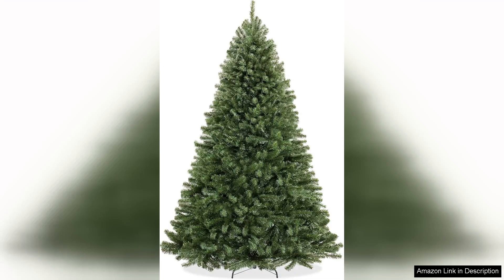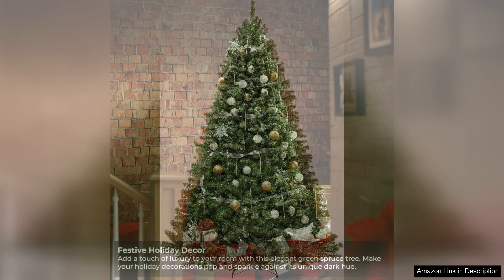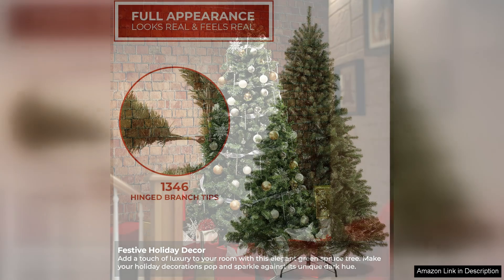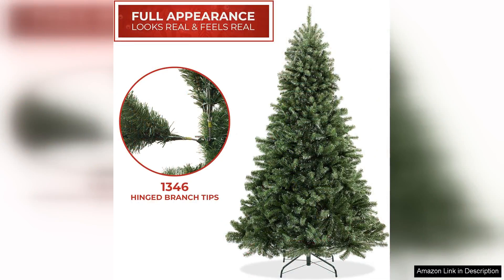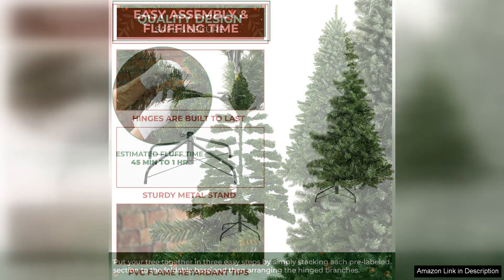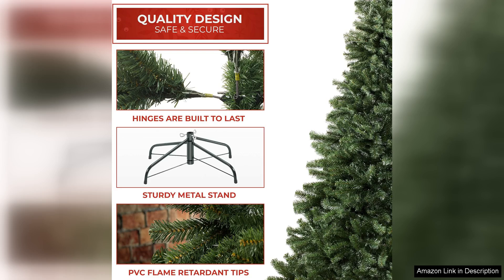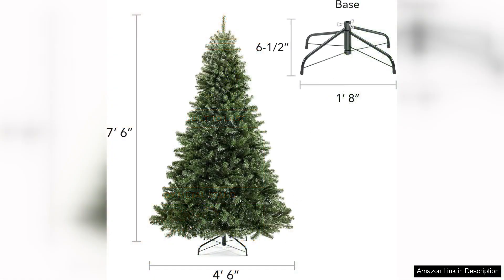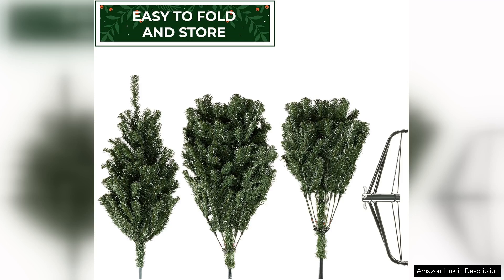Casafield 7.5FT Realistic Green Spruce Artificial Holiday Christmas Tree with Sturdy Metal Review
I recently purchased the Casafield 7.5FT Realistic Green Spruce Artificial Holiday Christmas Tree, and I couldn't be happier with my choice. This tree truly brings the festive spirit into my home without the hassle of a real tree.

Right out of the box, I was impressed by the tree’s lifelike appearance. The branches are densely packed and lush, mimicking the look of a real spruce. The rich green color adds a vibrant touch to my living room, making it a stunning centerpiece for our holiday decorations. The tree has a generous height of 7.5 feet, which makes it perfect for both tall ceilings and cozy spaces.

Assembly was a breeze, thanks to the sturdy metal base that offers excellent stability. Unlike some artificial trees, I didn’t have to worry about it tipping over, which is a relief, especially with kids and pets around. The branches are also flexible, allowing for easy fluffing and shaping to achieve a fuller look.

What I appreciate most is the durability of this tree. Made from high-quality materials, it feels incredibly sturdy and should last for many seasons to come. The realistic design means that I won’t miss the hassle of cleaning up pine needles or worrying about watering. Plus, it’s a great eco-friendly option since I can reuse it year after year.

Overall, the Casafield 7.5FT Artificial Christmas Tree is a fantastic investment for anyone looking to enhance their holiday decor. It combines beauty, quality, and ease of use, making it a standout choice for the festive season. I highly recommend this tree to anyone seeking a realistic and hassle-free holiday experience.